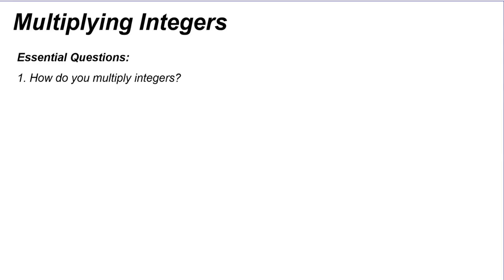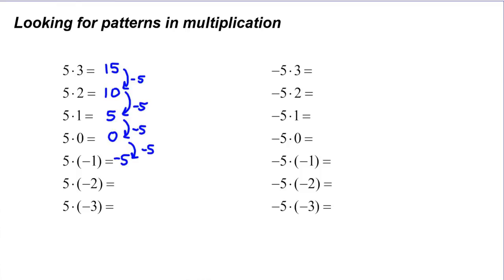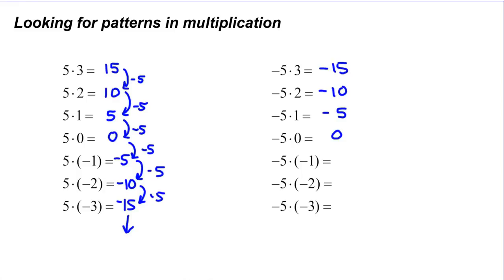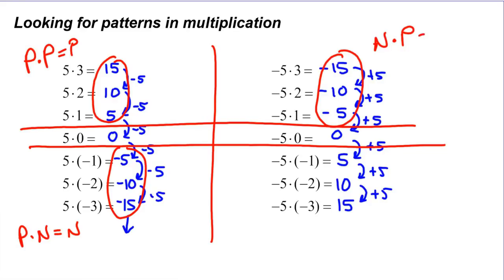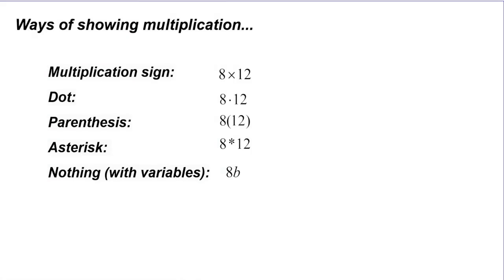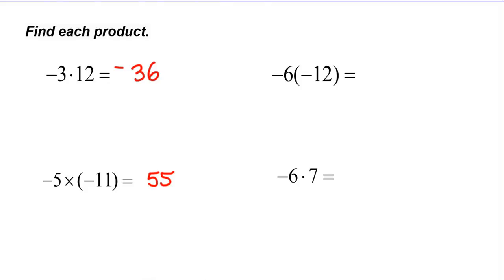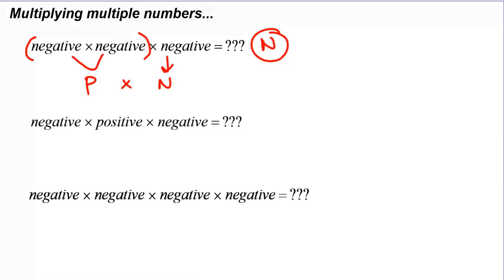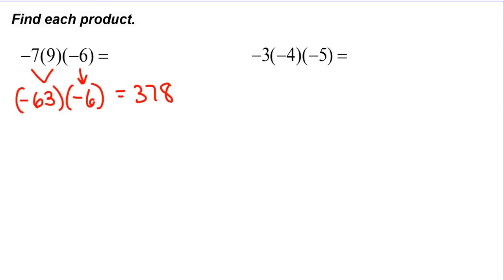NS4-5 Multiplying Integers